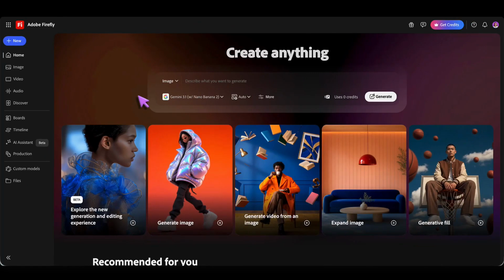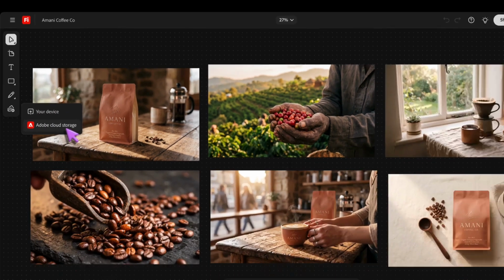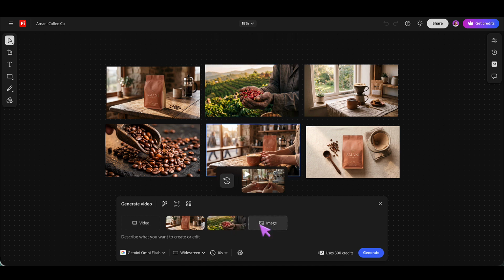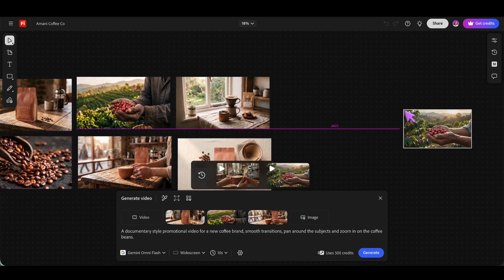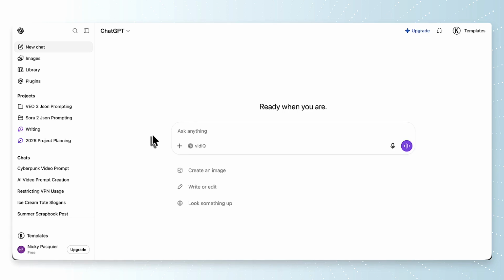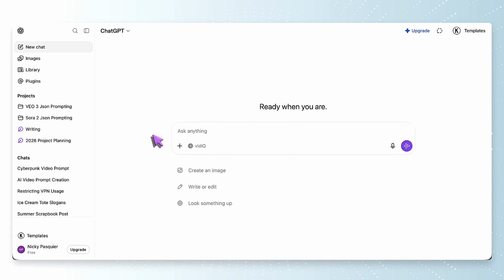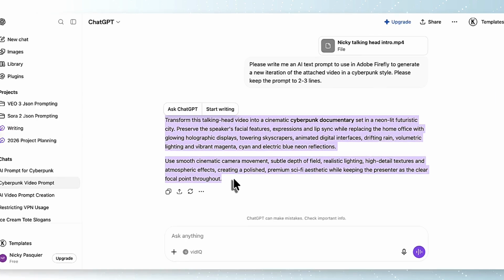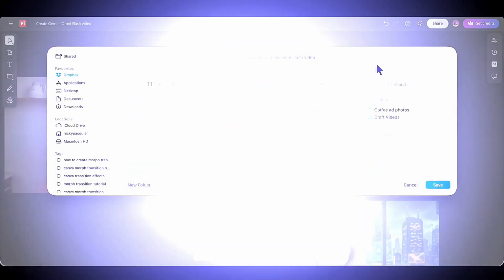Turn One Photo into Weeks of AI Videos (Adobe Firefly + Gemini)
Turn a single photo or 10-second clip into brand new AI videos, with no filming, no editing skills and no team. I’ll show you how to use Gemini Omni Flash inside Adobe Firefly Boards, step by step.

Bring a product shot to life, create seasonal campaigns, and keep your character’s face consistent. Plus a simple trick for writing AI prompts if they make you nervous.

What we'll cover:

➢ How to set up and navigate Adobe Firefly Boards for video creation
➢ How to combine image assets with Gemini OmniFlash
➢ Key prompt techniques for realistic motion and cinematic control
➢ Tips for turning basic photos into professional video content fast

📚 VIDEO CHAPTERS

0:00  Intro & what to expect
0:22  What is Gemini Omni Flash and who is it for?
1:13  Setting up Adobe Firefly Boards
1:44  How to generate a video in Omni Flash using a reference photo
4:01  How to generate a video in Omni Flash using a reference video
5:15  How to write an effective text prompt for Omni Flash ⭐️
5:58: How to maintain character consistency ⭐️
6:38  Editing video files in Adobe Firefly Boards

🎙️ Video gear I've used
💚 VEED.io (Code: VEEDPEAK30)
🚨 Adobe Firefly